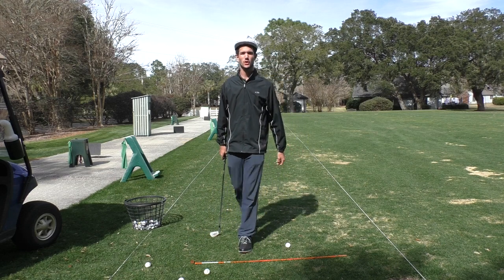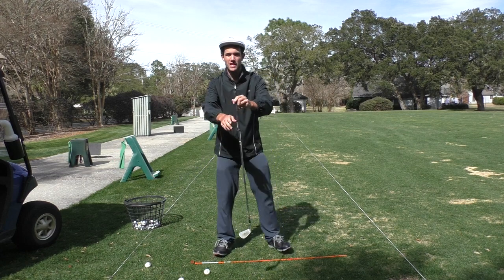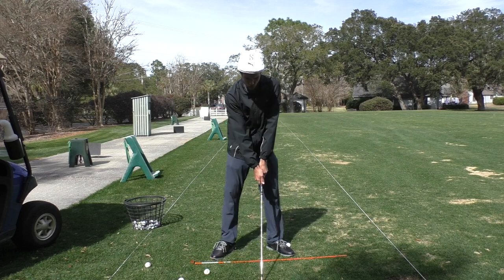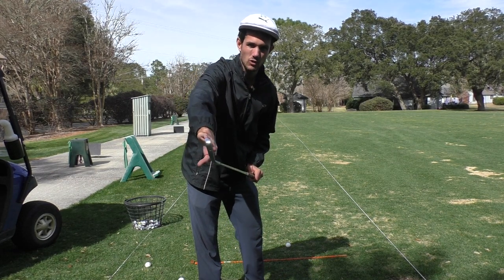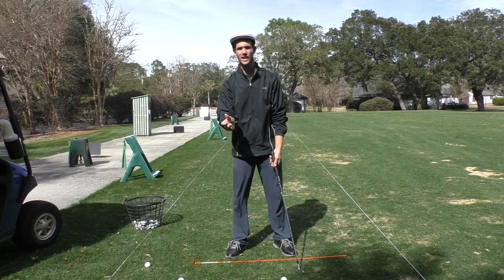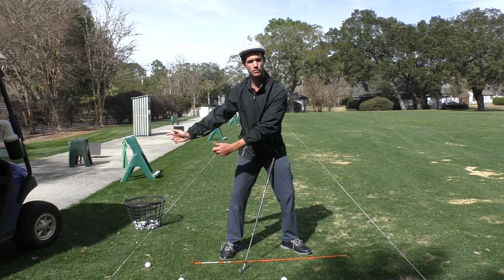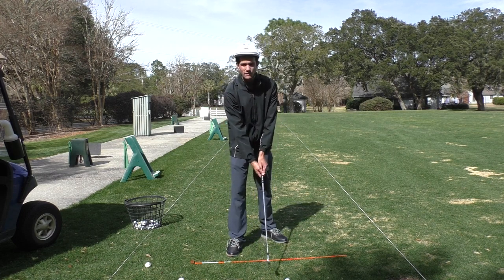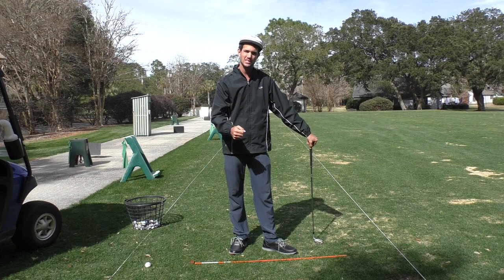"Handle Drag" the Golf Club for Power and Consistency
Tom Saguto, PGA Member and founder of SagutoGolf teaches you the concept of handle dragging and how it can greatly benefit your golf game and improve the consistency and power of your ball striking.